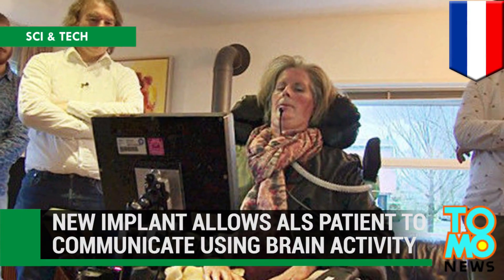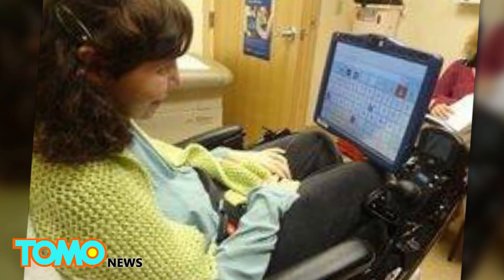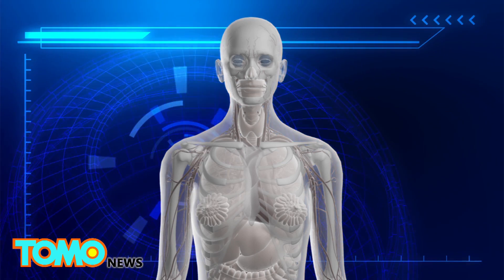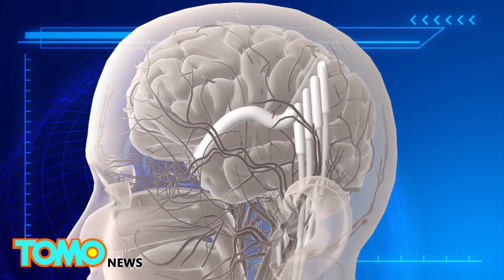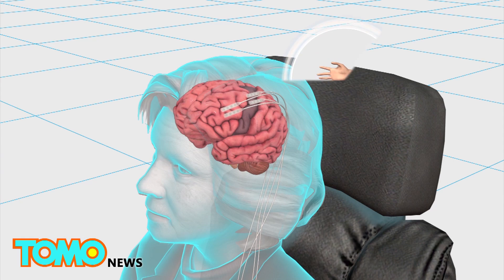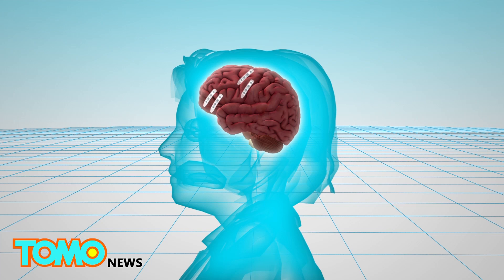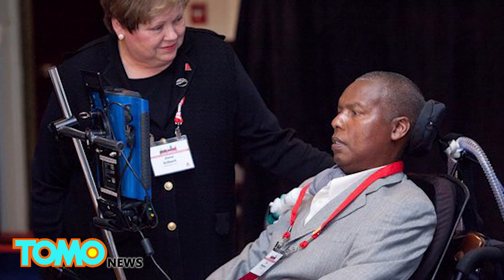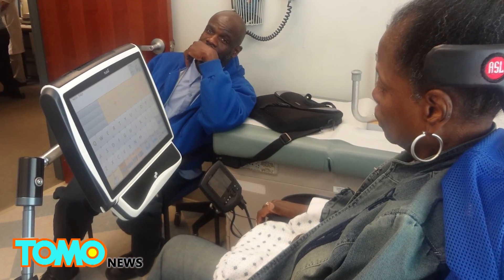Brain implant device allows ALS patient to communicate with brain activity without help - TomoNews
UTRECHT, NETHERLANDS — Researchers in the Netherlands have developed a brain implant that enables a woman with Lou Gehrig’s disease, also known as ALS, to communicate using brain activity, and without a doctor’s supervision.

An electrocorticograph, developed by researchers at the University Medical Center Utrecht, consists of four electrode strips of about 5 cm long, with each holding four small electrodes. The electrode strips are implanted inside the skull against the brain.

According to the study published in the New England Journal of Medicine, two of the electrode strips are placed over the region of the left motor cortex that controls hand movements, and the other two are placed over the left prefrontal cortex as a backup. The electrode strips are connected to an transmitter device that is installed inside the left side of the patient’s chest. The implant wirelessly connects to a receiver via an antenna and to a tablet computer mounted on the wheelchair.

To activate the electrodes, the patient thinks about moving her right hand, which triggers the electrodes to send signals down to the transmitter in the chest. This eventually resulting in her hand moving a cursor to make an input on the computer screen. If the patient’s motor cortex degenerates over time, she would counter backwards to activate the backup electrodes placed over her prefrontal cortex, as this region is responsible for mental calculation.

ALS affects the neurons that are required for voluntary muscle control and causes complete paralysis within a couple of years. According to the ALS Association, about 6,000 people in the U.S. are diagnosed with ALS each year. There is no known cure to the disease.